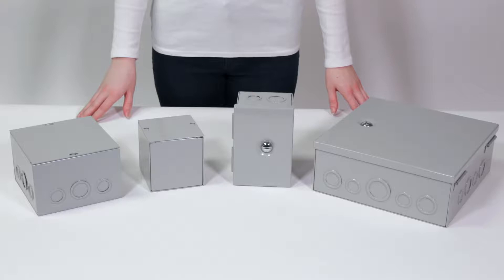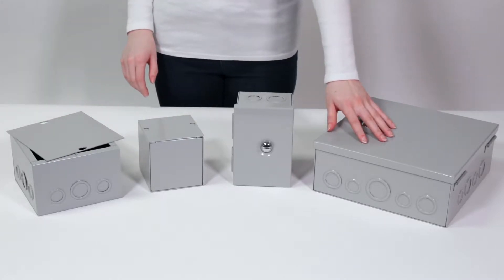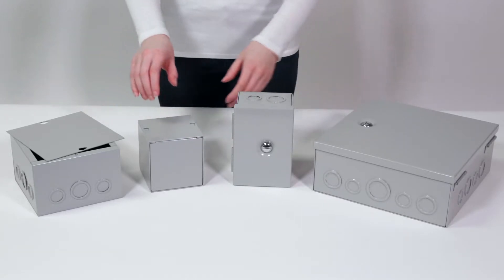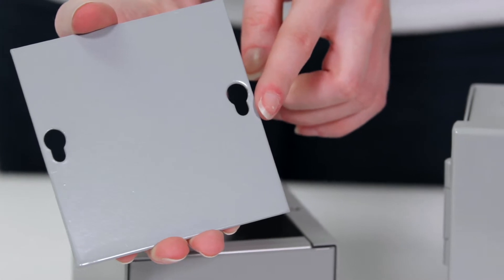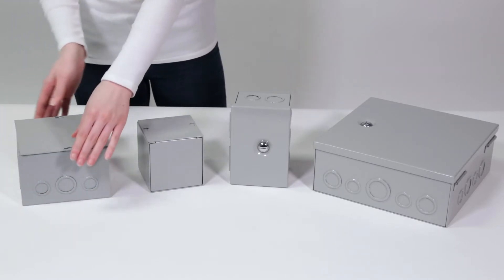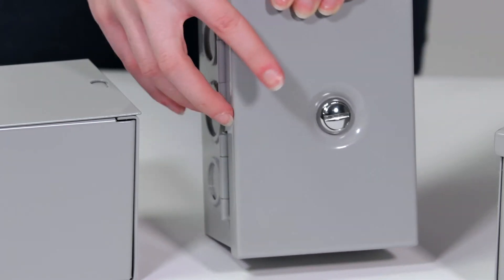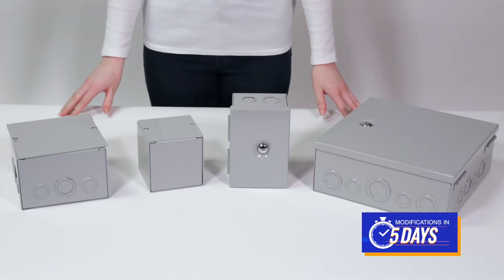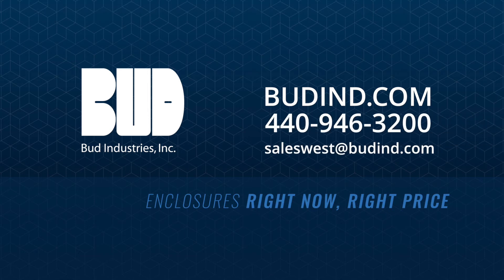NEMA 1 Rated Steel Junction Box for Pull Box Electrical Applications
Bud’s JB and JBH Series boxes are rated NEMA 1 for indoor use.

The JB has a screw cover, while the JBH has a hinged cover.  Our JB and JBH Series boxes are well-suited for a variety of junction and pull box electrical applications.  The JB Series is constructed of heavy duty 16- gauge welded steel.  They have a screw-down cover with screw holes for easy assembly.  Boxes with knockouts have easily removable concentric knockouts on all four sides to fit industry standard conduit sizes.

Our JBH Series enclosure is also made from 16-gauge steel featuring a hinged cover with a slotted head, quarter turn cam lock.

Both the JB and JBH Series are eligible for our industry-leading fast modifications program.

where you can download drawings and chat with support.